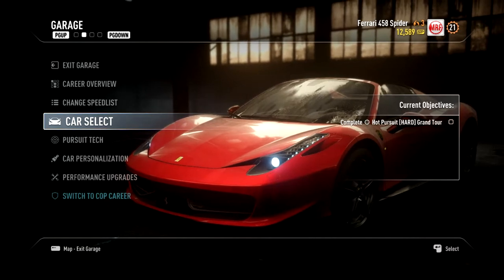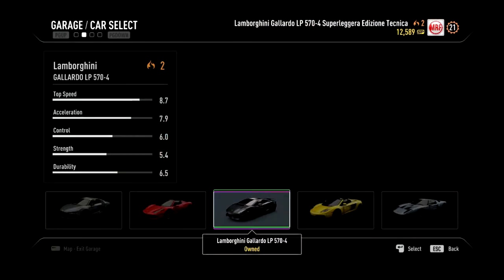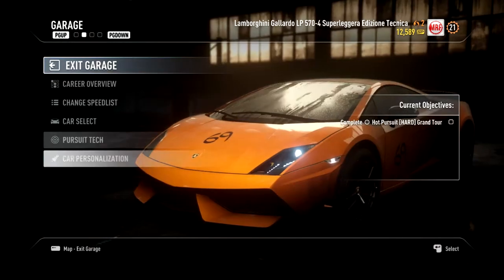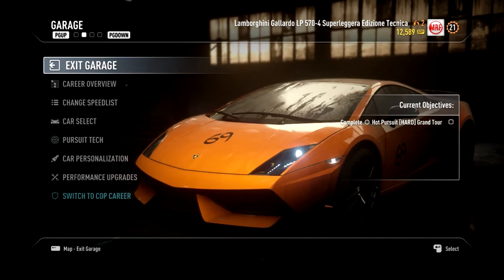Lamborghini Gallardo Drift Build - Need For Speed Rivals Car Build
So i woke up the other day to check my channel like i do most mornings to see i had only upload 5 Times this month in which i want to apoligise, I have no excuse in fact i had a week of school last week which game me all the more reason to record so i do apoligise and i will make sure to be a lot more consistent, espically when need for speed 2015 comes out! :)

Thank you guys so much for 152 Subscribers and 5235 Views, i cannot believe that a month ago we were half of that xD